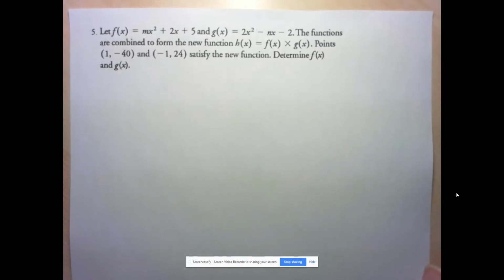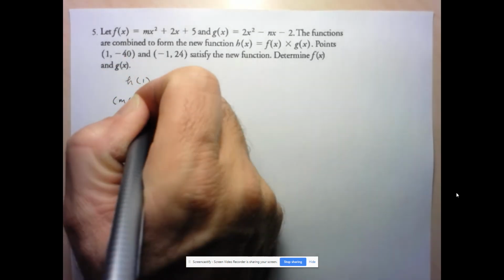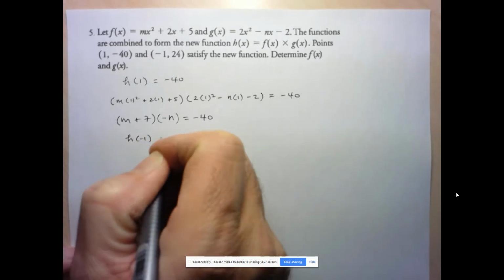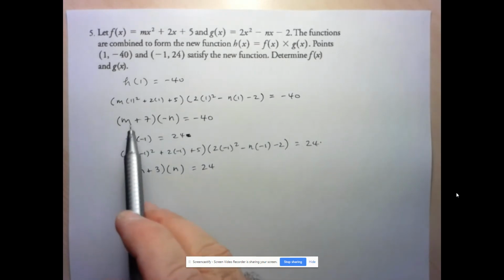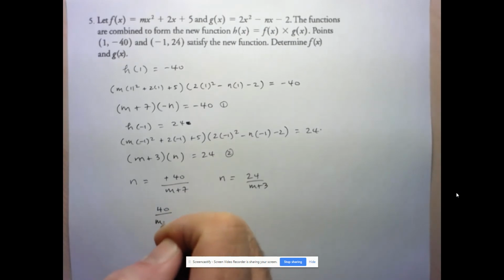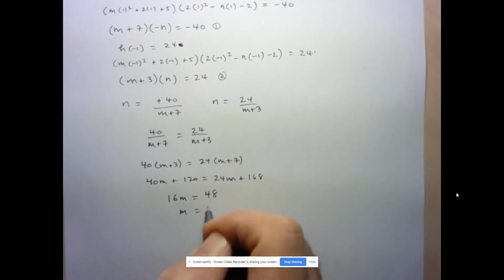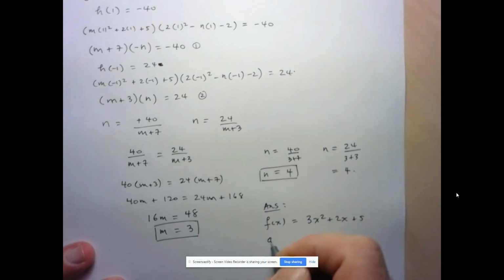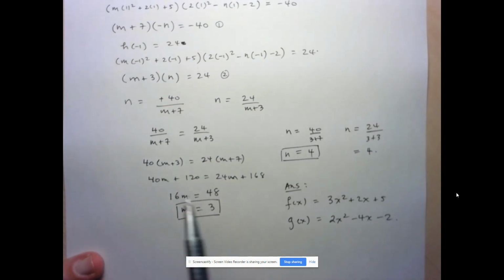MHF4U U6 L4 HW # 5